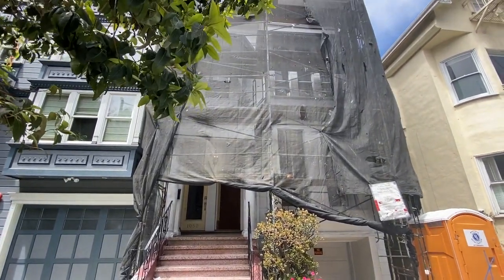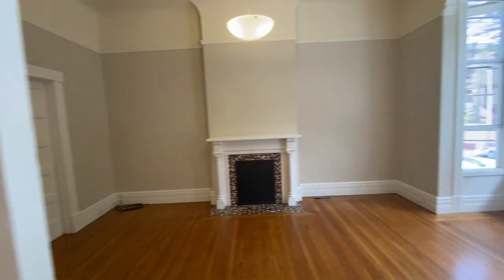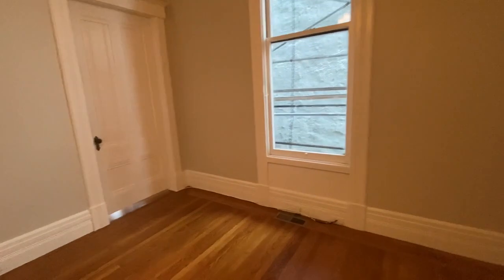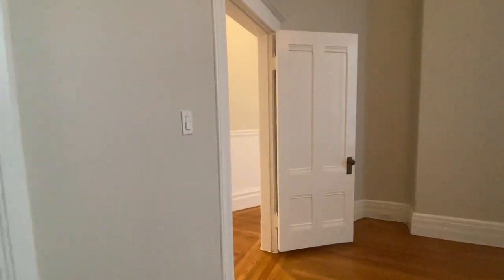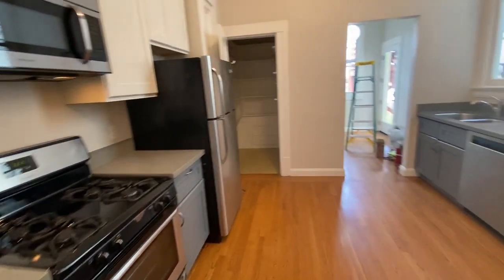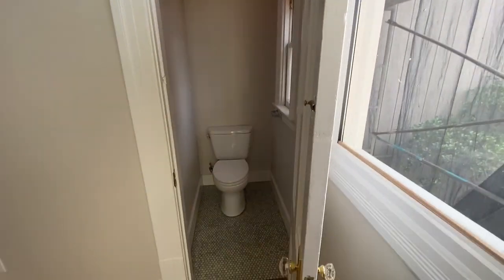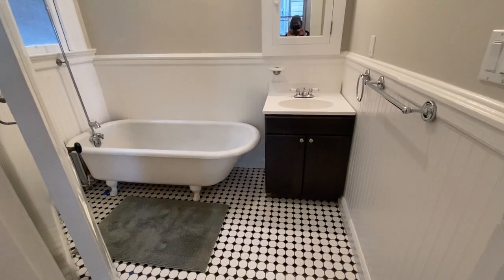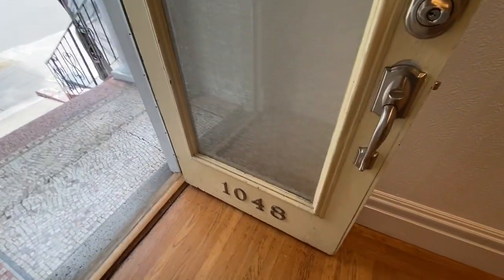Rentals In SF / HUGE lovely Victorian flat in a prime location!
1048 Haight ST @ Baker in Upper Haight right by Buena Vista Park.

Showing on SAT July 24TH at 11:00 AM - 12 noon. Mask required. There may be a short wait so everyone can stay socially distant during the appointment. Thank you!

* The exterior of the building is being painted, please excuse the scaffolding.

Tall ceilings in a spacious Victorian flat! Enjoy the beautiful wood floors, laundry in the building (3 units), shared garden and wonderful period charm!

Unit Features:

2 bedrooms
1.5 baths
Living room & formal dining room
Bonus room - perfect for an exercise room, or computer room or small converted third bedroom (no closet)
Modern eat in kitchen with gas range, fridge, dishwasher, disposal and microwave
Shared laundry in garage
Bike storage in garage
Street parking only

Location:

NOPA/Alamo Square/Haight/Lower Haight neighborhoods
Many restaurants, bars cafes and more within a few short blocks
Local farmers market in The Haight on Sundays
Walk/cycle to The Panhandle & Golden Gate Park

Qualifications:

Sufficient verifiable income
Good clean credit
Good verifiable rental history

Terms:

* One year lease required
* Owner pays for garbage, Tenant pays all other utilities/services
* Security deposit is 1.5 x rent
* Non-smoking unit
* One well behaved small to medium sized pet negotiable, $1000.00 additional deposit required

Sheri Castilyn - Leasing Agent for Owner License # 01349629 / Broker Associate Rentals In SF 1318 Hayes Street San Francisco CA 94117.

Rental listings subject to change at any time. (Agent) believes all information contained herein to be correct but assumes no legal responsibility for the accuracy, any errors, or any omissions in this ad or any syndicated ads on third party websites. Square footage is an estimate only, not an exact measurement. directly for the most current and complete rental listing info. Thank you.

“This unit is a rental unit subject to the San Francisco Rent Ordinance, which limits evictions without just cause, and which states that any waiver by a tenant of their rights under the Rent Ordinance is void as contrary to public policy.”